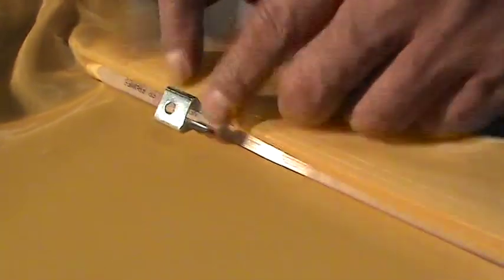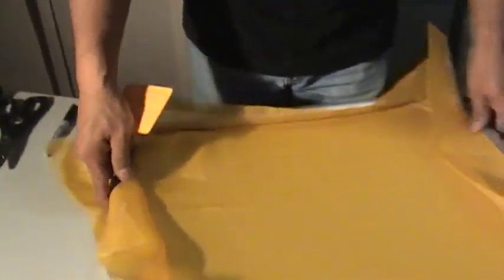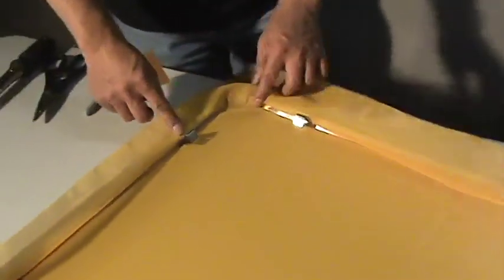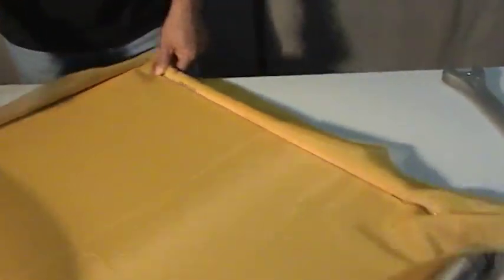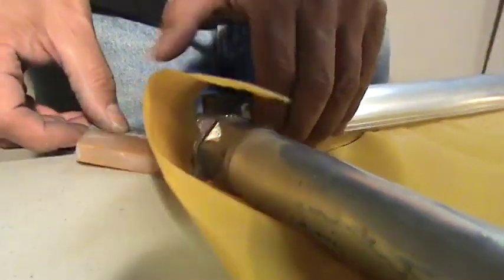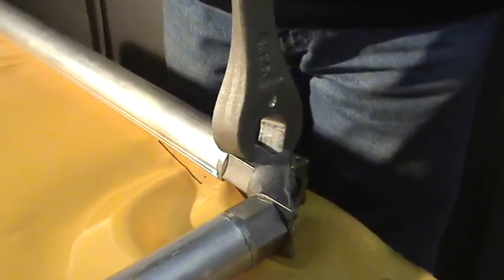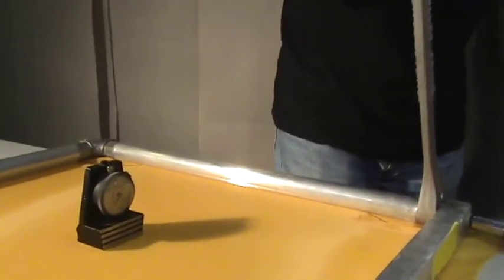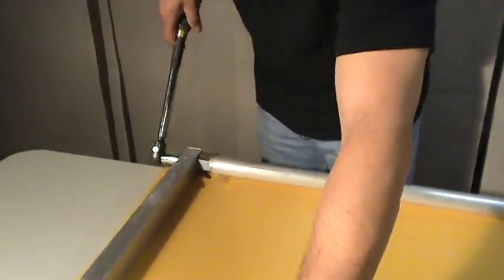Pt. 2 - Manually Stretch an MZX 18 x 20 ID Frame - Instructional.